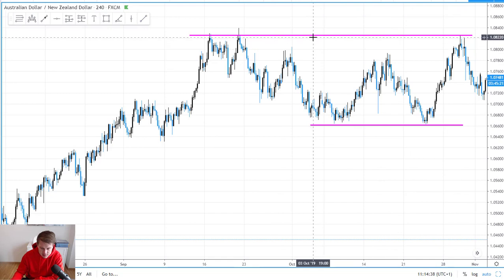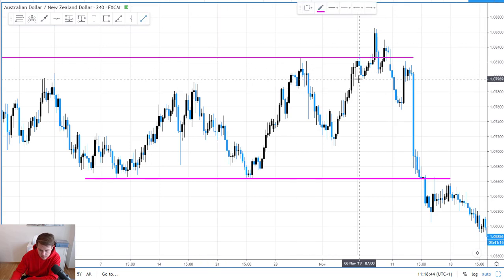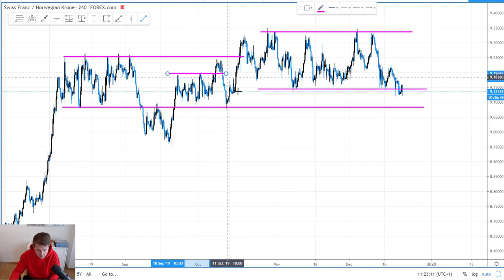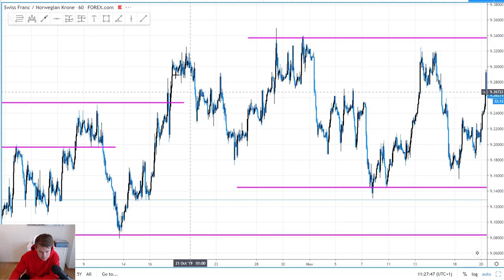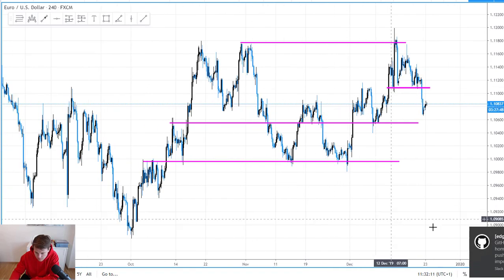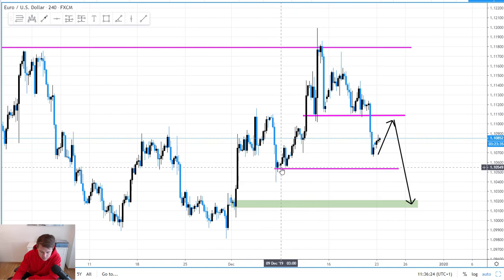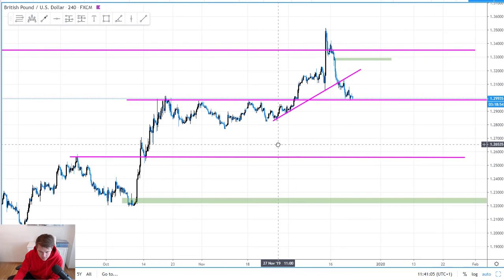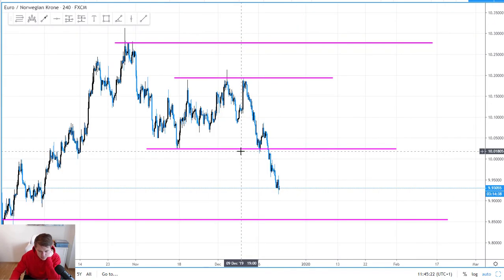Support and Resistance Forex Trading Tips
I discuss various support and resistance trading tips across different markets and timeframes.